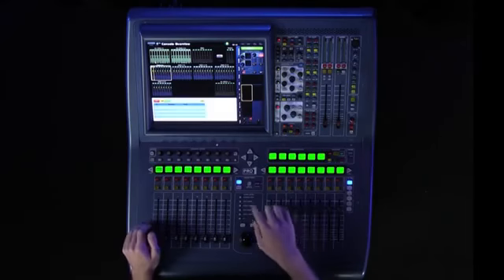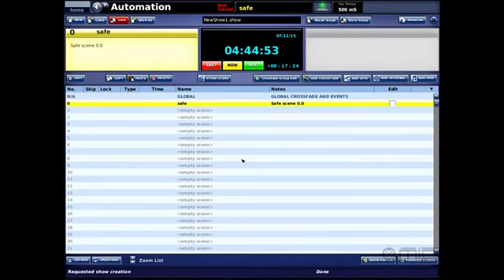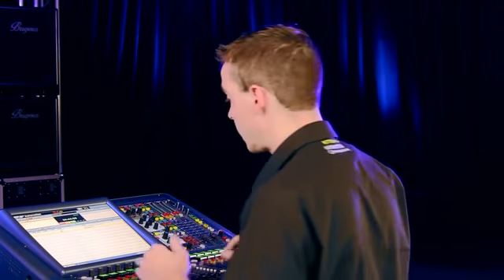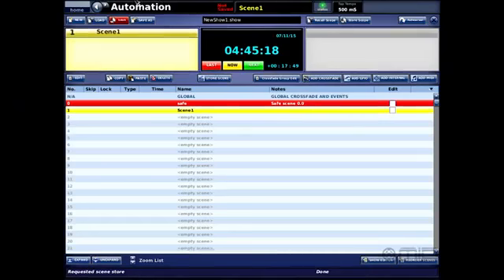MIDAS PRO1 Quick Tip Creating A Show File and Scene